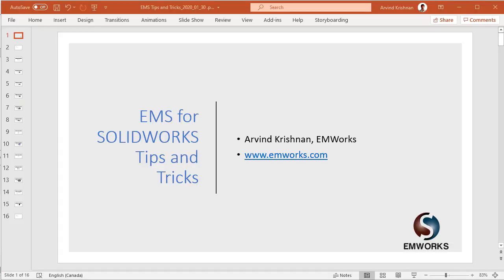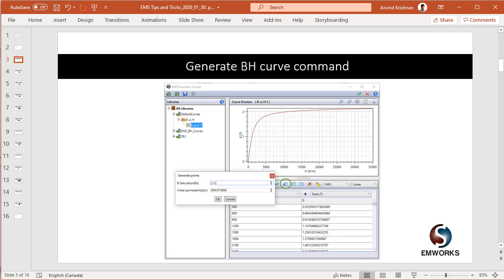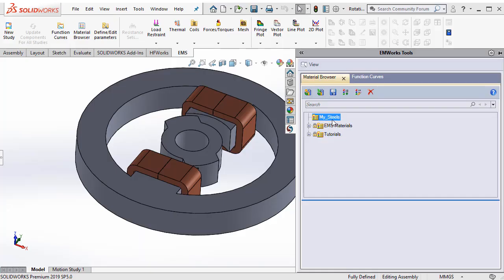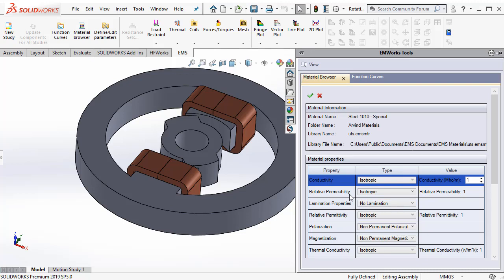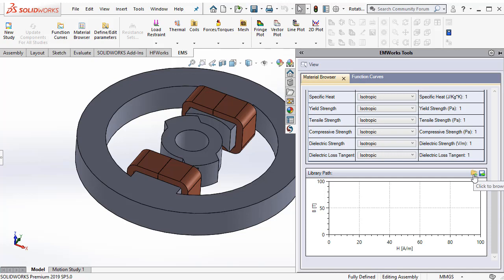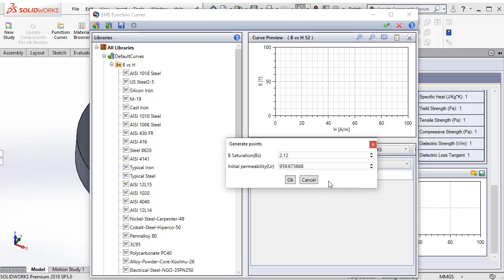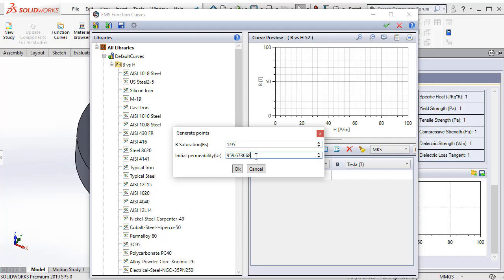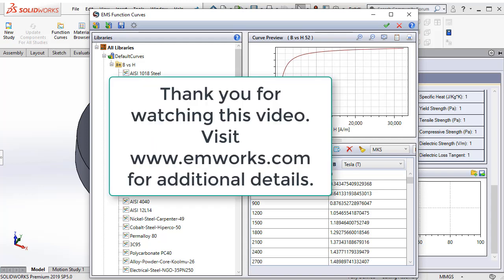EMS for SOLIDWORKS Tips & Tricks - 3: Learn how to create your own BH curve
In this short video, you will learn how to create your own BH curve using Generate BH curve command in EMS for SOLIDWORKS. This command creates a smooth, continuous and differentiable BH curve which can be readily used for the simulation. You need to input the saturation point and the initial relative permeability.